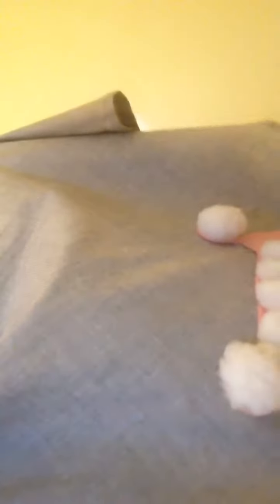What your mom/Dads mom wore